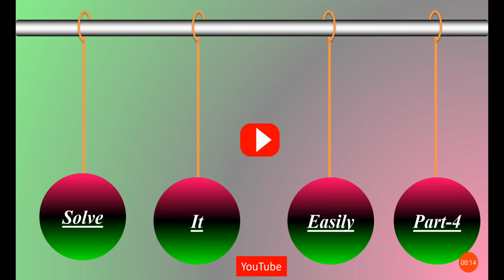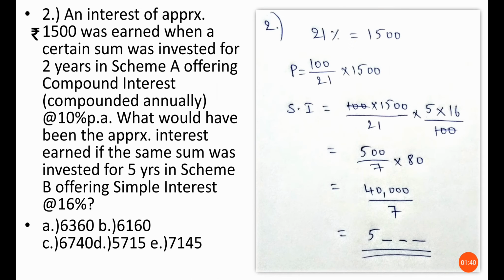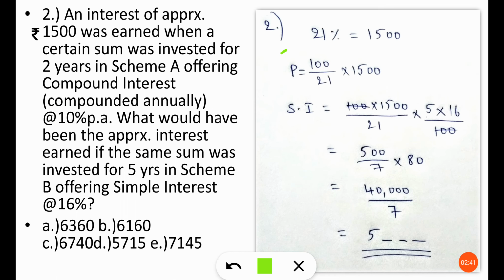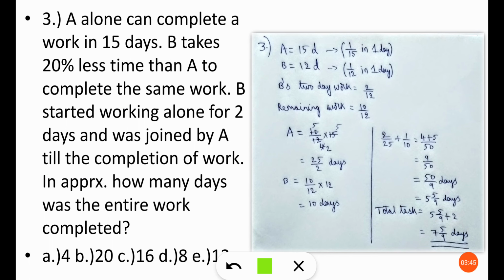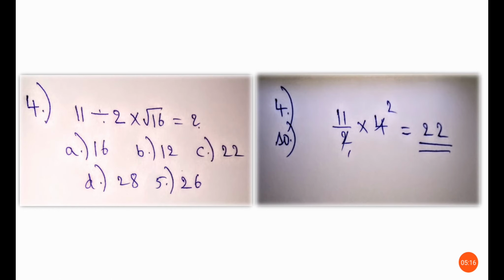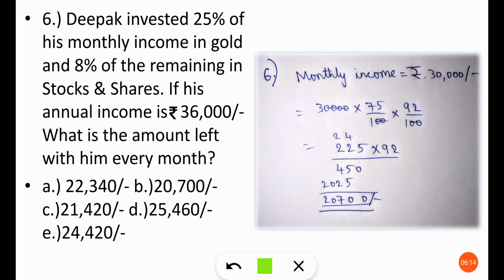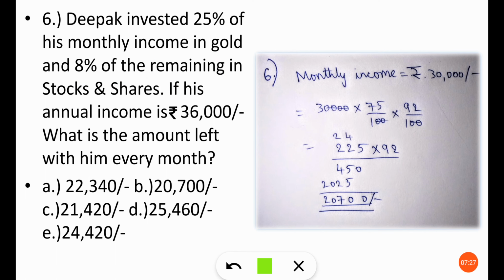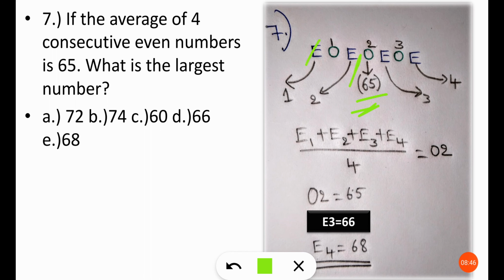Solve It Easily-4 || Aptitude and Numericals || UPSC || RRB-NTPC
The easy methods to solve Numericals have explained here!
Watch, Learn, Enjoy and Excel!👍👍👍